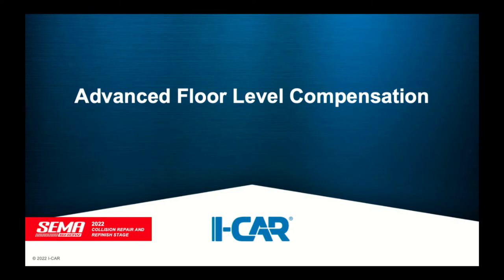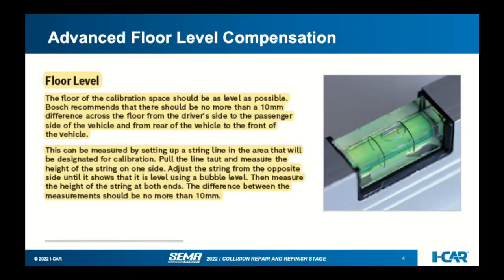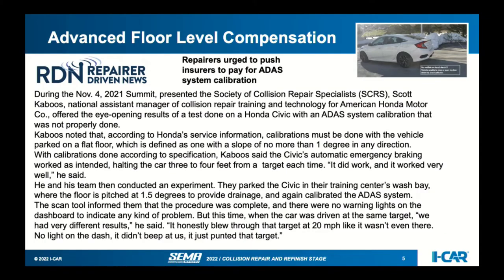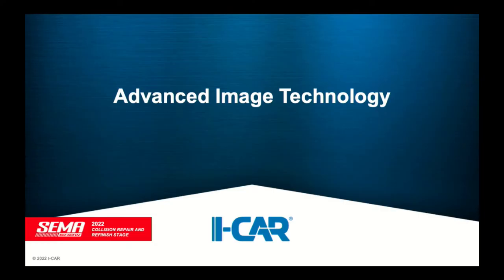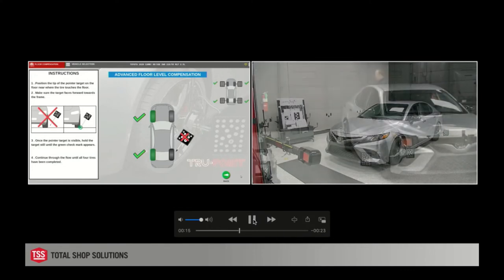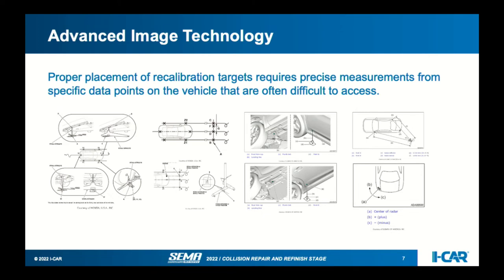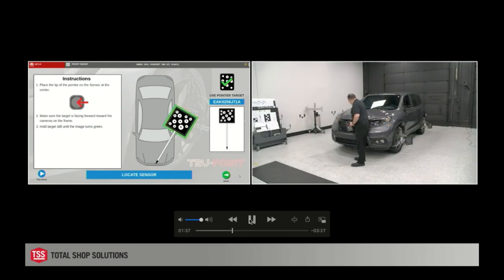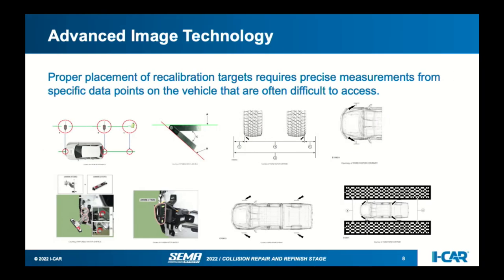8-I-CAR John Bean ADAS Day 1 SEMA 2022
Live Interview: John Bean - ADAS